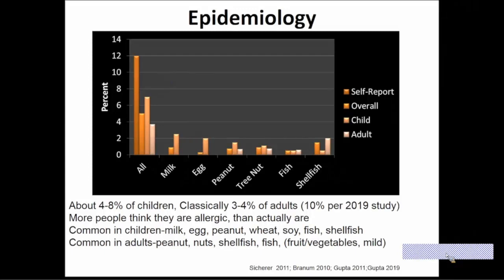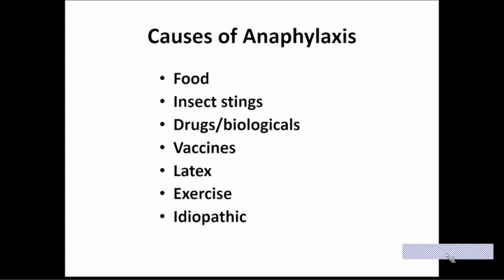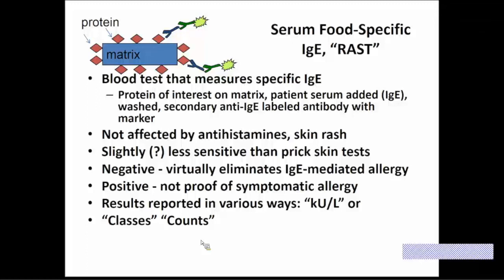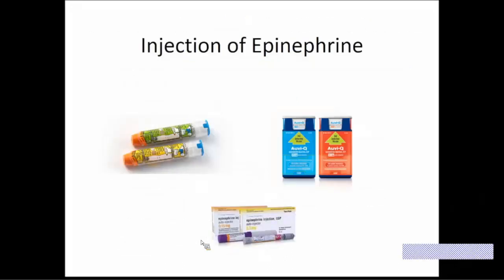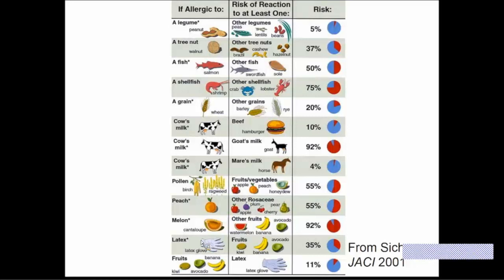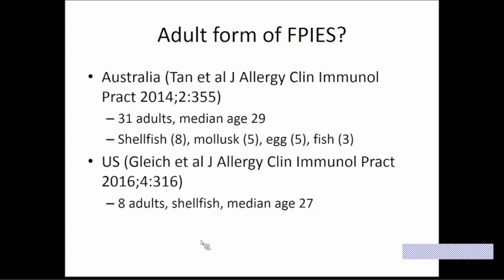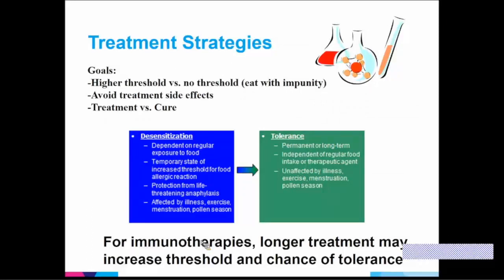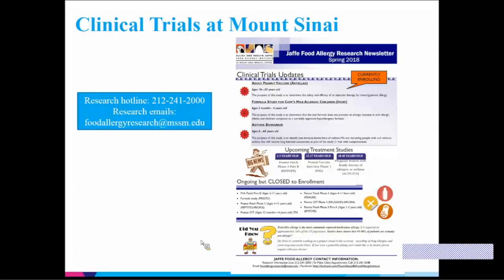Food Allergy: Current Diagnosis, Treatment and Prevention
A Division of Gastroenterology Grand Rounds presented by Scott H. Sicherer, MD, Professor of Pediatrics, Director of the Jaffe Food Allergy Institute